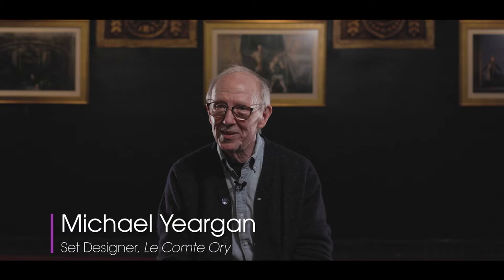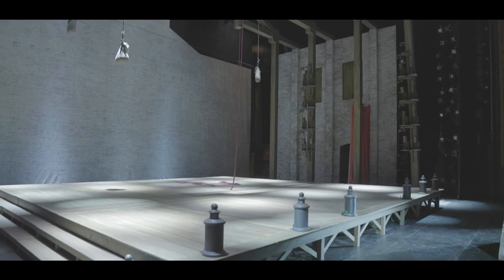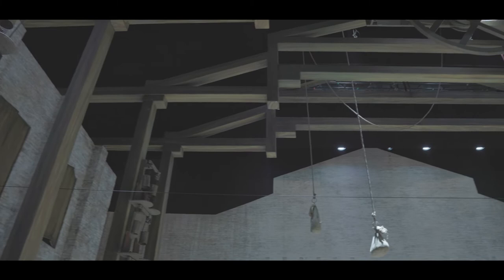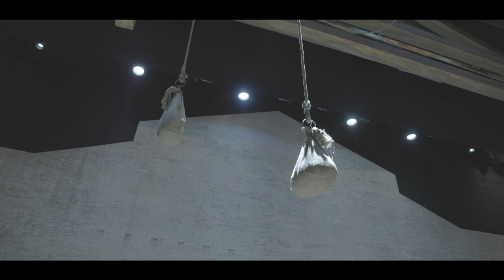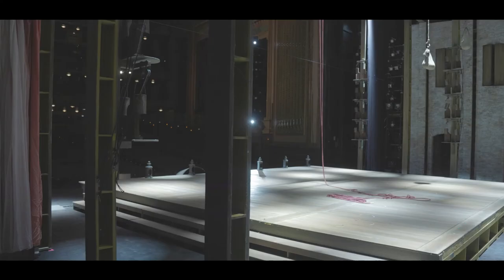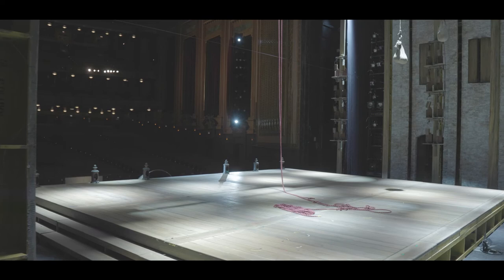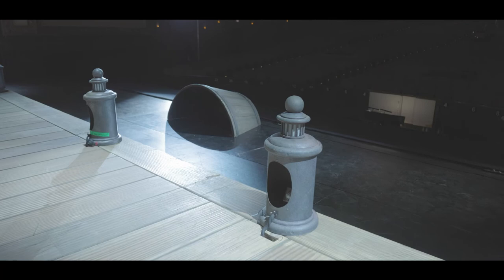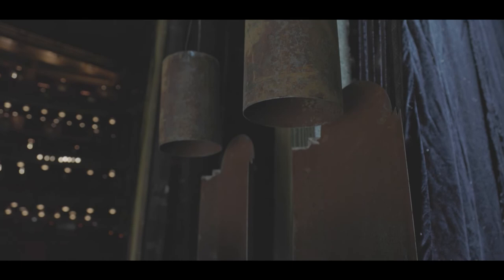Michael Yeargan on the design of LE COMTE ORY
Inspired by images of baroque theaters, acclaimed set designer Michael Yeargan brings old-school theater magic to the stage in LE COMTE ORY. Hear how this "play-within-a-play" came to be and experience the Rossini comedy, now through November 26 with tickets